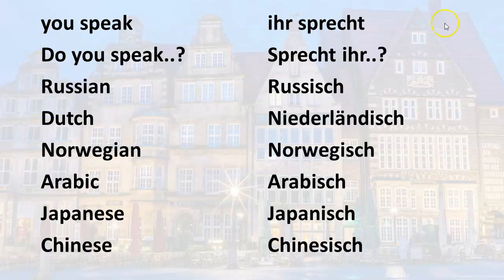10 Easily Learn German, IHR SPRECHT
Practice speaking German for beginners to improve your vocabulary and fluency with emphasis on pronunciation. Each word or phrase carefully pronounced syllable by syllable.
Lesson 10
How to say "YOU SPEAK..."(addressing 2 or more people you know well) in German,
Practice with the verb SPRECHEN

Grammar:
The infinitive SPRECHEN
Present tense conjugation of SPRECHEN
The subject pronoun "YOU" / IHR
Syllabification
Word stress

Vocabulary:

to speak, SPRECHEN
You speak, IHR SPRECHT
Swedish, SCHWEDISCH
Nowegian, NORWEGISCH
Dutch, NIEDERLÄNDISCH
Japanese, JAPANISCH
Arabic, ARABISCH
Chinese, CHINESISCH